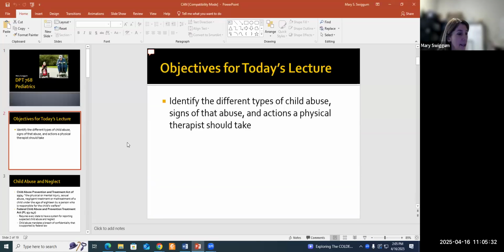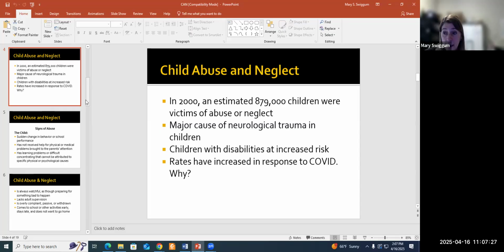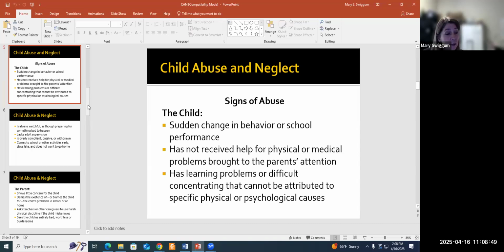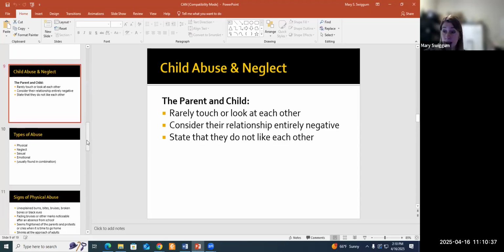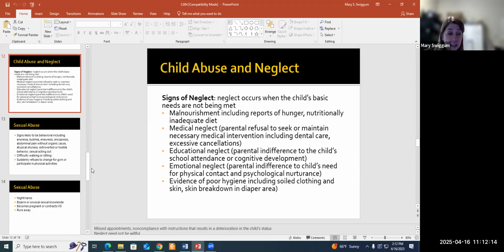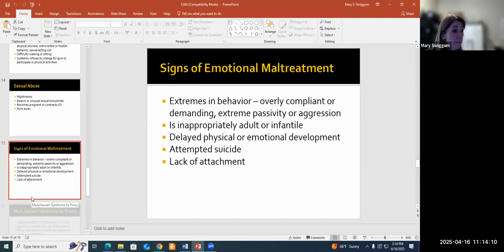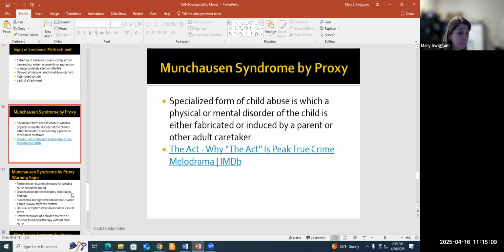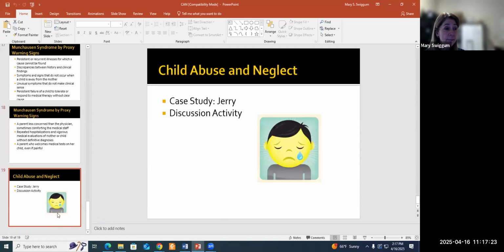GMT20250416 180511 Recording 1920x900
CAN